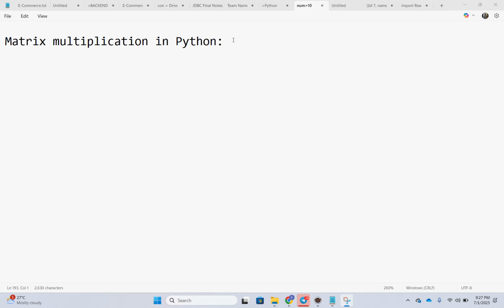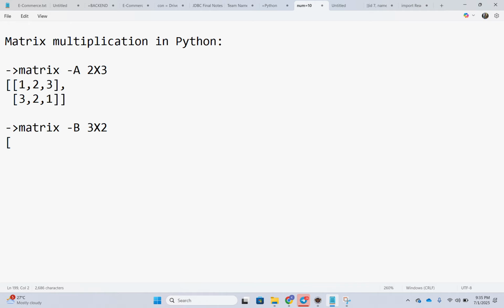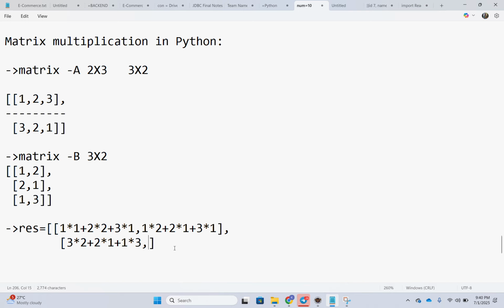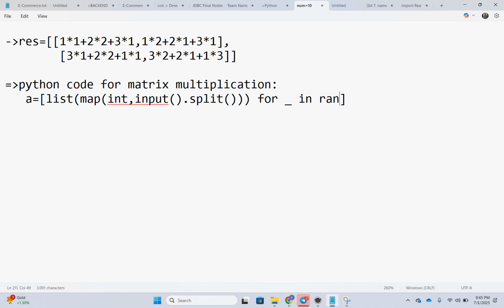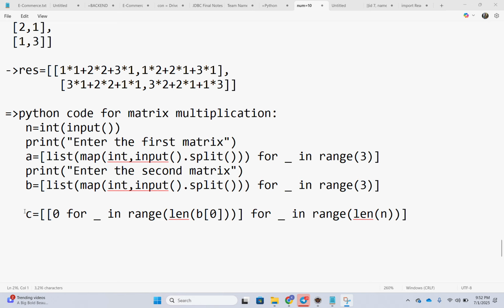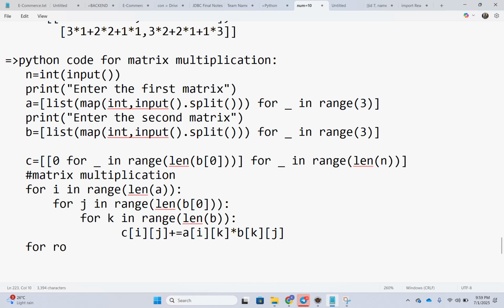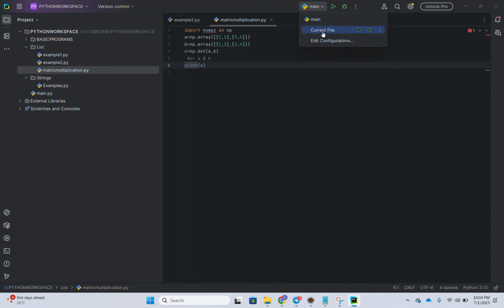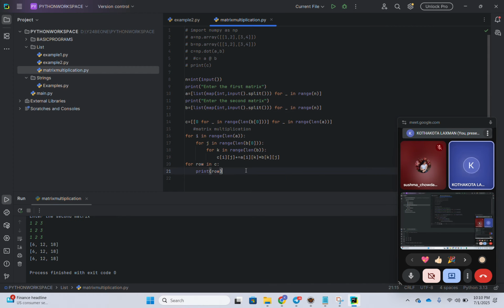🔢 2D List Matrix Multiplication in Python with clear Examples | Full Tutorial for Beginners 🔢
In this video, you'll learn how to perform Matrix Multiplication using 2D Lists in Python step-by-step.

🔍 What You'll Learn:

What is matrix multiplication?

Matrix multiplication rules and conditions

How to multiply two matrices using nested loops

Real-world examples and clear explanations

How to format and display the result properly

Whether you're preparing for exams, interviews, or just starting with Python, this tutorial will give you a solid foundation in 2D list operations and matrix math.

Anyone brushing up on matrix operations